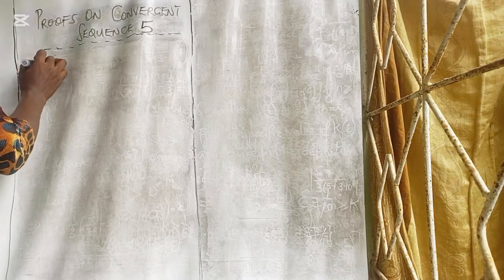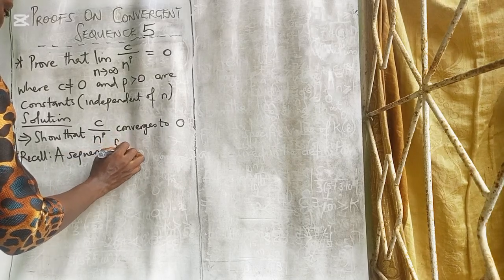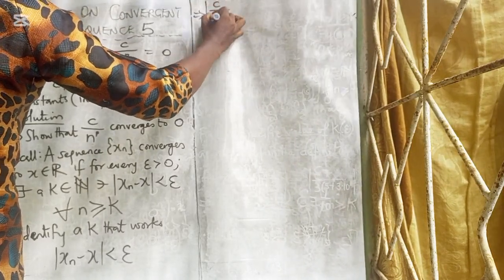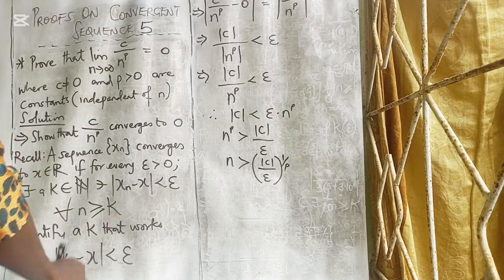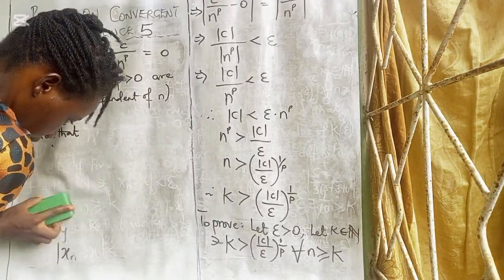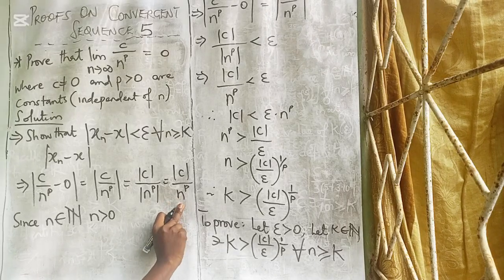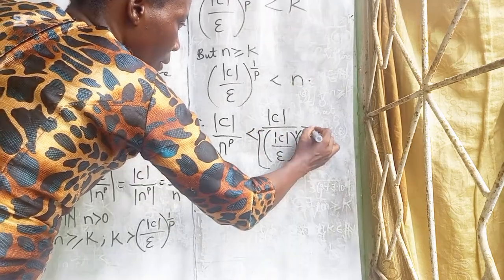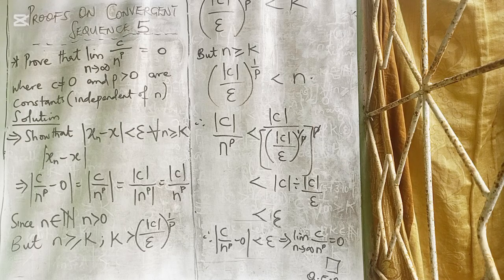Proofs on Sequence Convergence 5